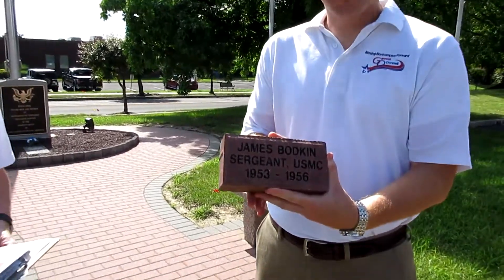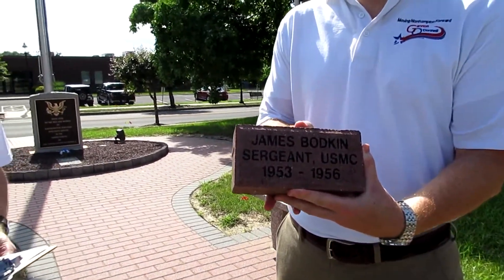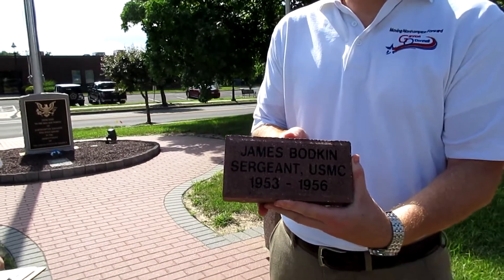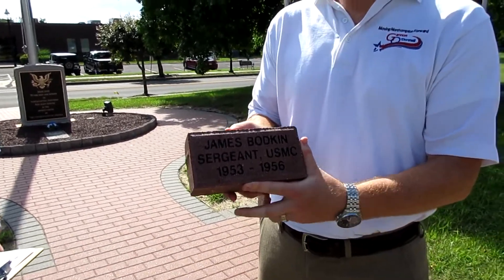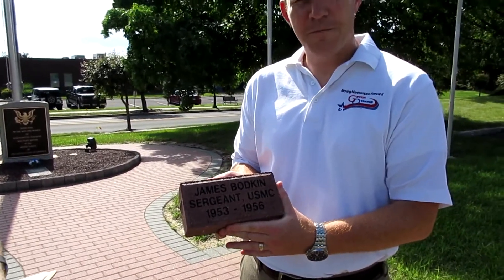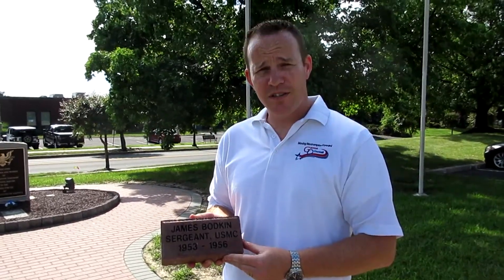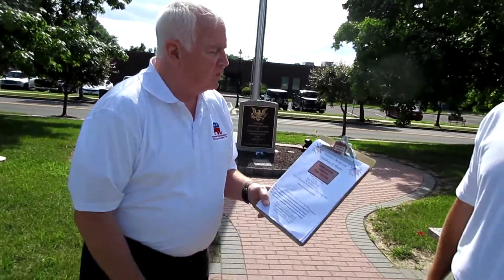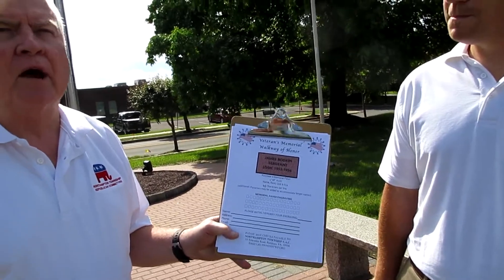Moving Northampton Forward Clip #1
Today they talk about the Northampton Township Veteran’s Memorial Walkway of Honor project where Northampton Township Veterans or family members can purchase an engraved paver to be placed in honor of any Northampton resident who has served in the Armed Forces of the United States.  A form can be found for downloading